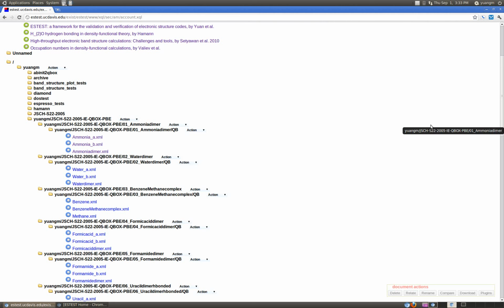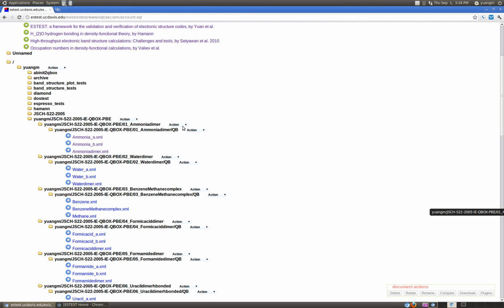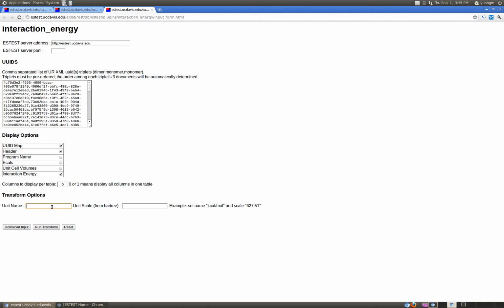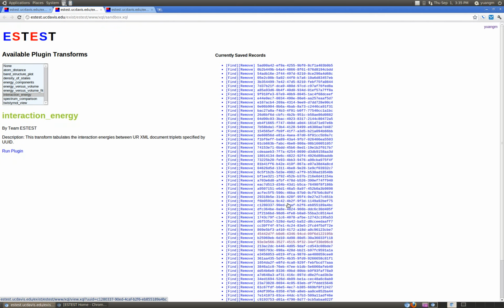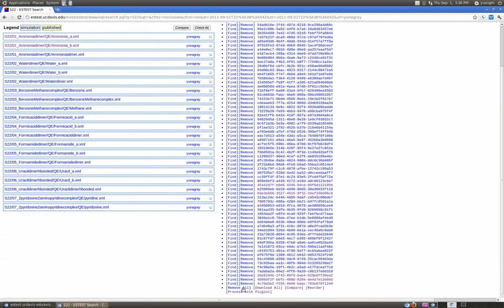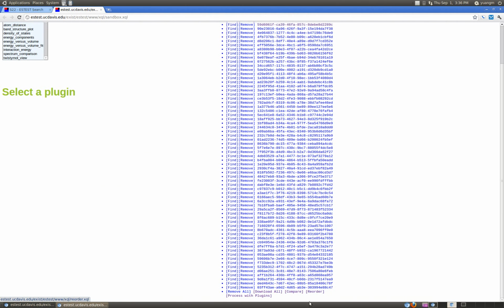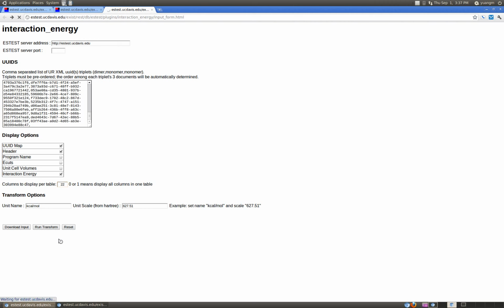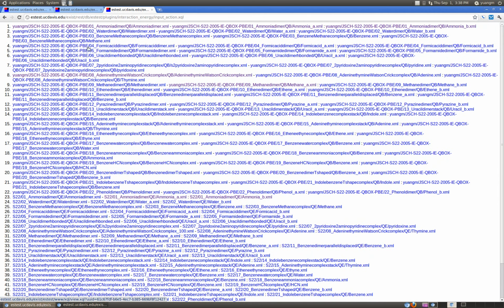ESTEST Plugin (interaction_energy) 132 UUID Example